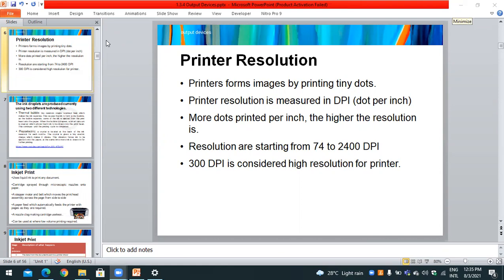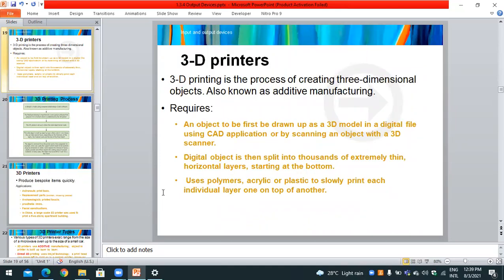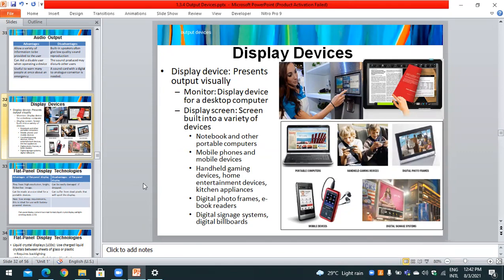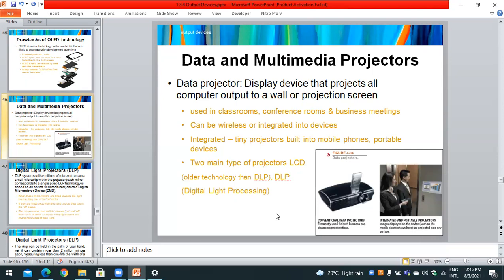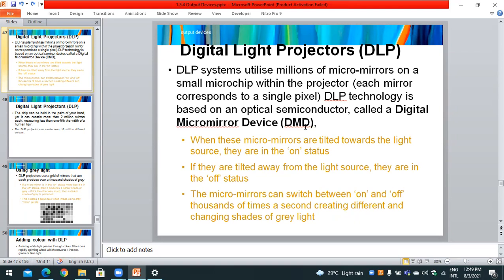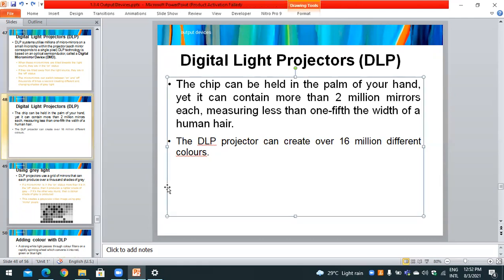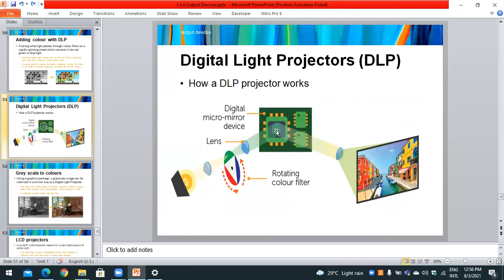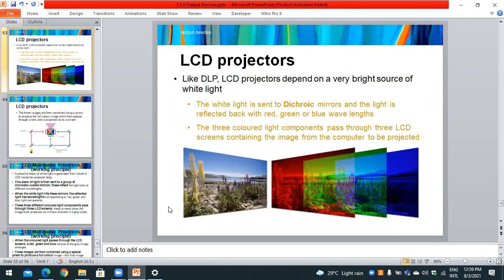1 3 4 Output Devices - DLP Projectors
IGCSE Computer science, OUTPUT Devices, DLP Projectors, O-Lavel Computer Science, GCE Computer Science, Syed Muhammad  Raza